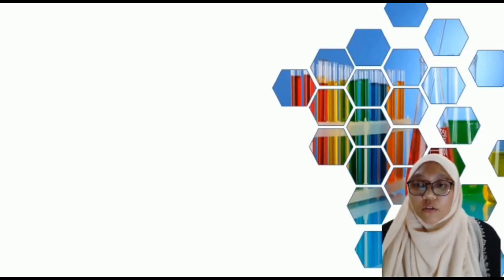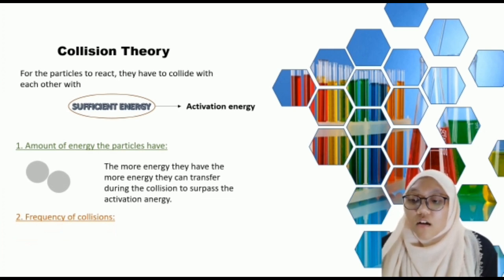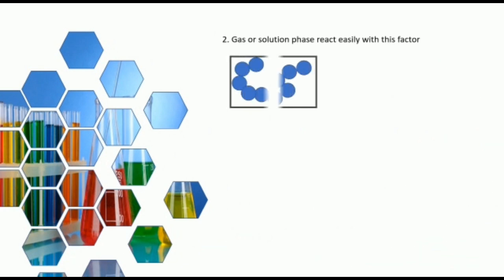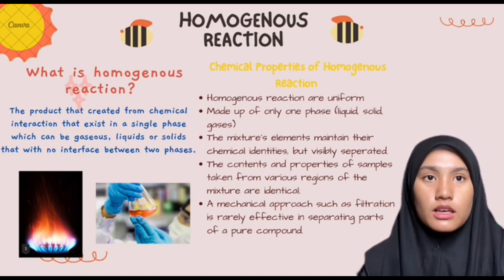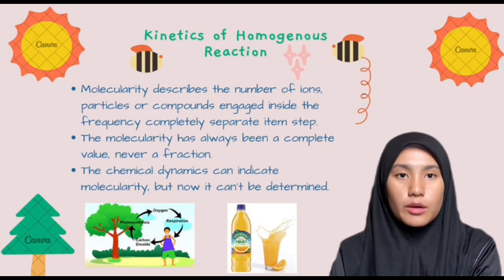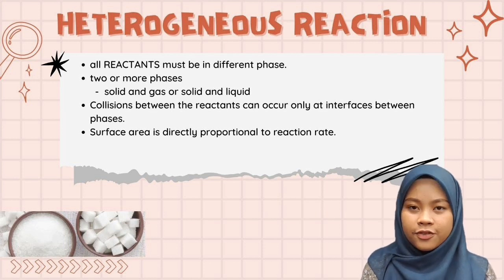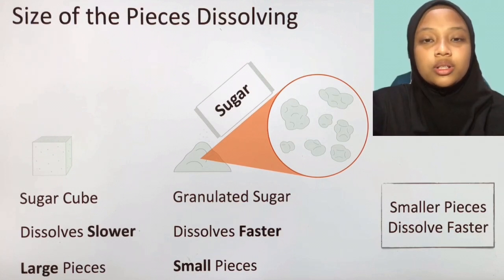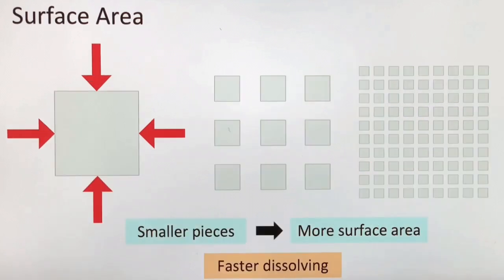SKF1023 FUNDAMENTAL OF PHYSICAL CHEMISTRY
factors that affect rate of reaction
-ability of reactants to come in contact